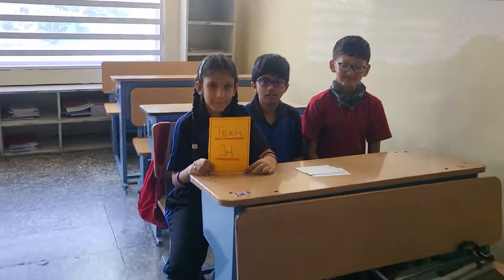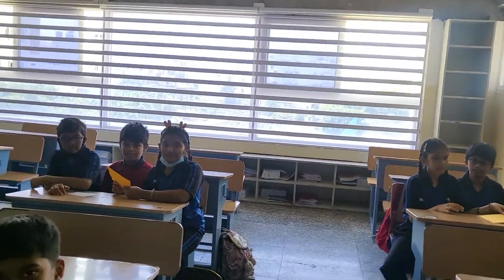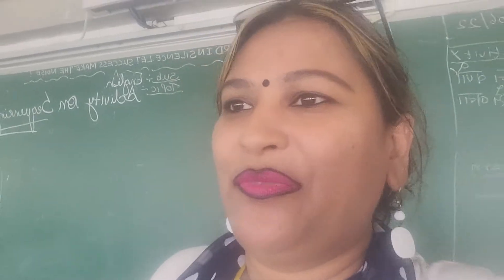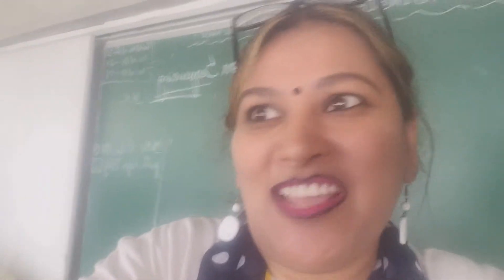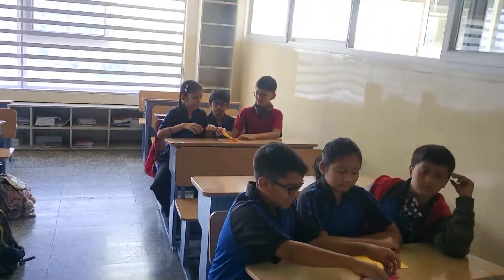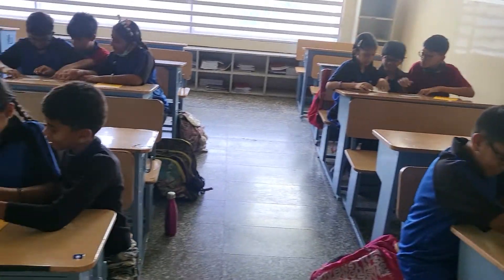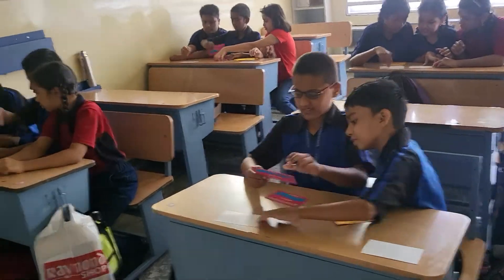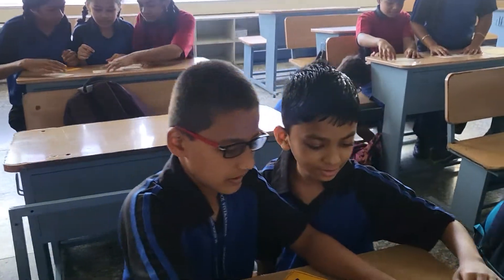5E Activity for Sequecing on NO BAG DAY.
5E students Activity for Sequencing on NO BAG DAY.